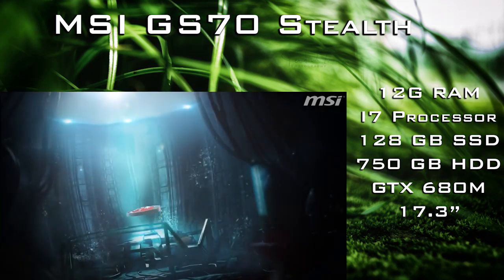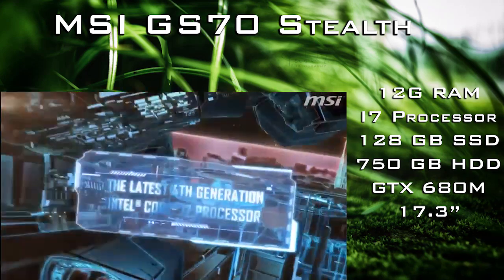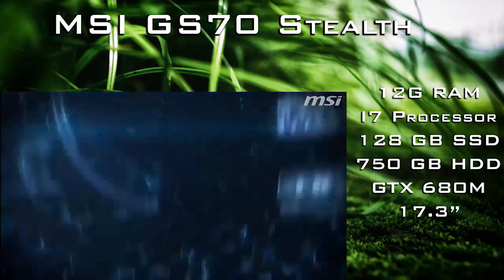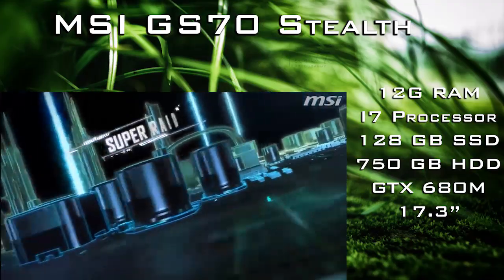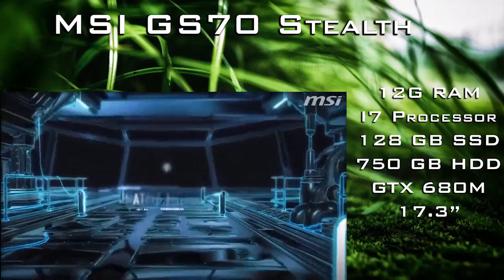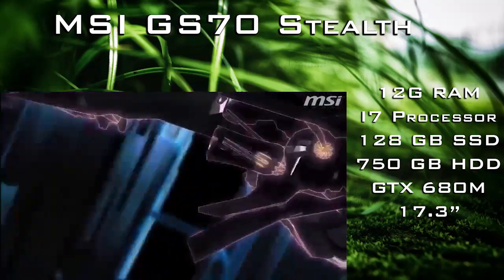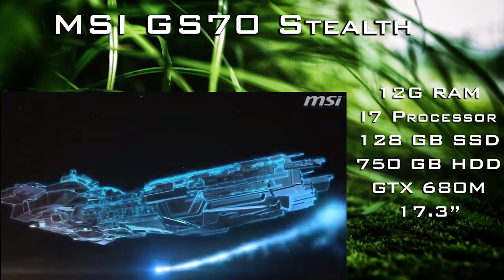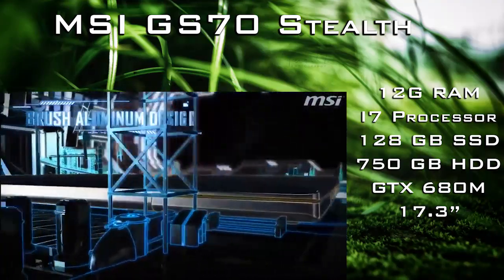MSI GS70 Stealth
Hey guys, this is a new article on the MSI G Series GS70 Stealth Laptop and I wanted to make a quick review on the MSI laptop. I truly believe this is one of the best gaming laptops available a comes with 17 inch screen and the I7 processor. It comes of 12 GB of dedicated DDR three RAM a 750 GB hard drive and 128 GB solid-state drive. This makes it one of the more powerful gaming laptops and it comes in at $1600.

For most gamers out there were looking for mainly RAM and graphics card power. This laptop brings you an Nvidia GeForce GTX 860M 2 GB card. This will pretty much run any of the NexGen games and most software is up-to-date. This means that you won't have to buy new laptops for at least the next 12 to 16 months.

The laptop is pretty bulky and heavy however this adds to the power in terms of feeling like a professional high-class laptop. Holding it feels like you're really holding a gaming rake and it makes you feel like you've made the right choice I would say check out the laptop and check out the other laptops by MSI however this series really is top of the range coming in with a 17 inch HD screen meaning that you can stream or gamer high quality.

I really like this laptop just because the price is lower than things like alienware but it still retains the quality. If this is in your price range I highly suggest checking it out and maybe even getting the Lenovo competes well however cheetah the heat issues that I've been having I would suggest the MSI.